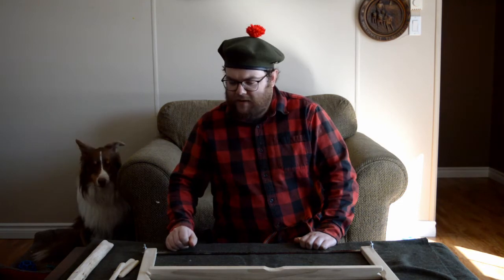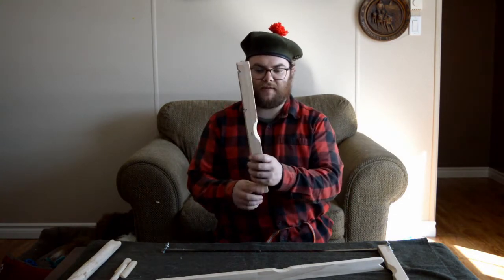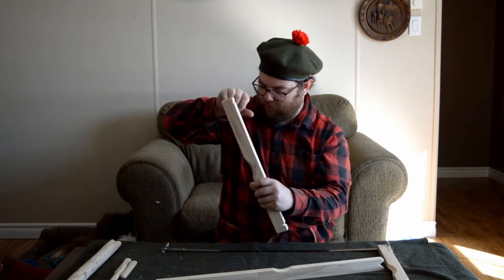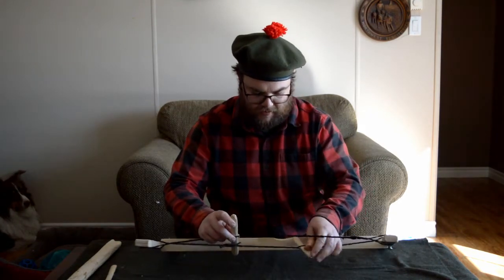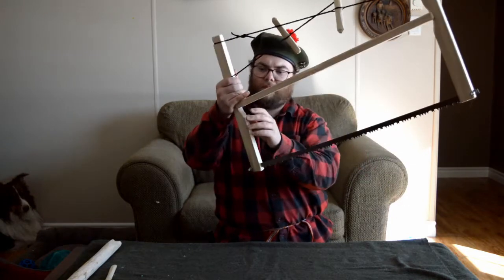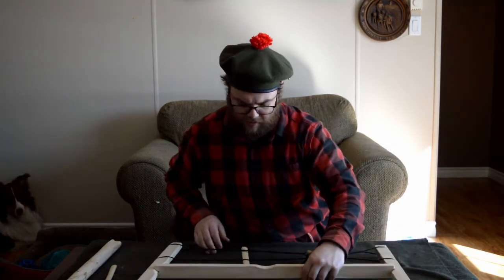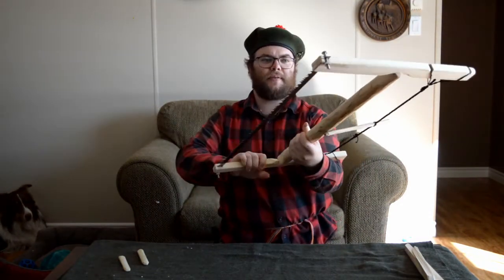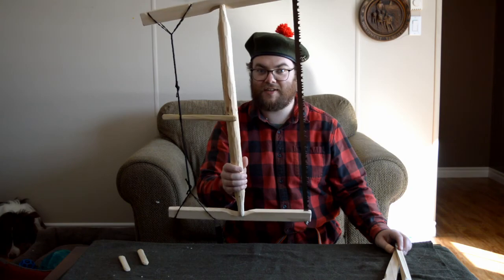Bush Bucksaw - Modified Harlton Design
Here I explain the basics of Kelly Harlton's (Karamat Wilderness Ways) bucksaw design and the simple modification I make.
There's even a failure of materials clip included!